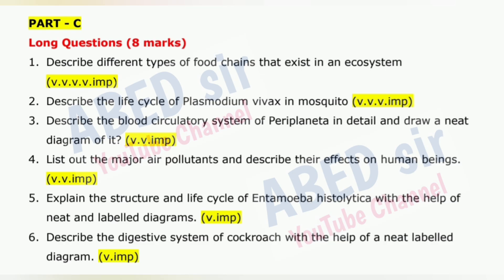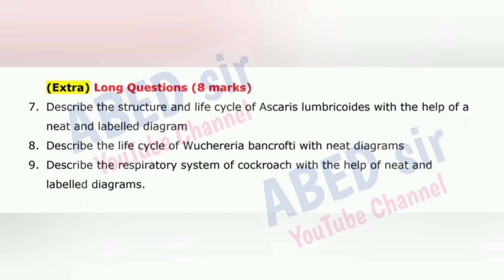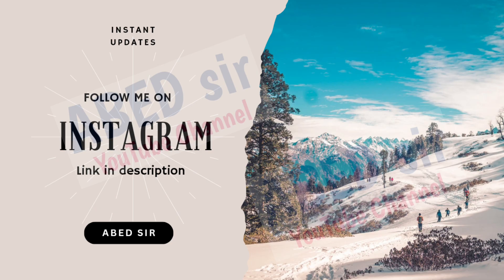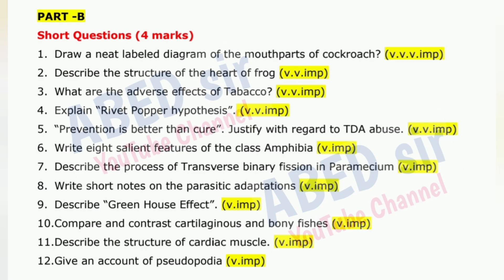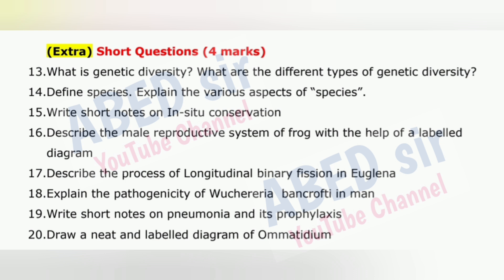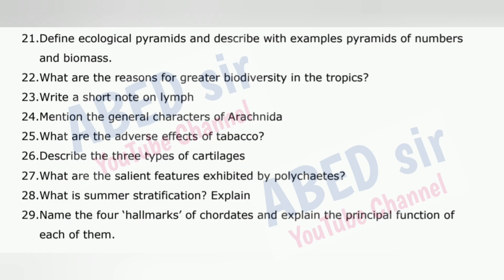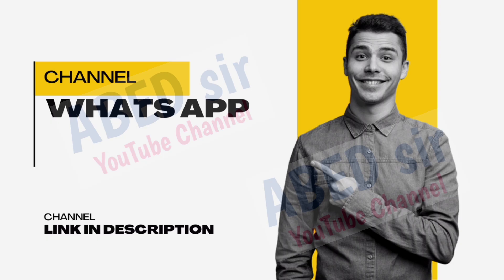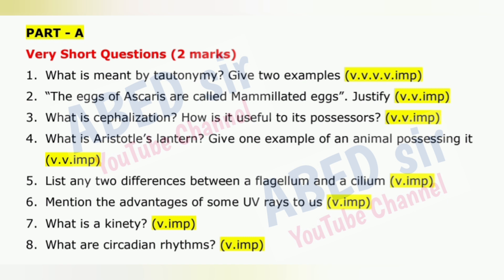Inter 1st Year Zoology Important Questions 2025 Bipc I year Supply imp Intermediate TS TG Telangana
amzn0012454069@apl